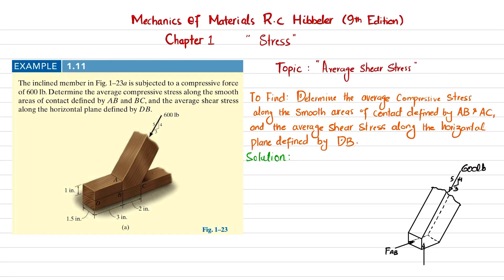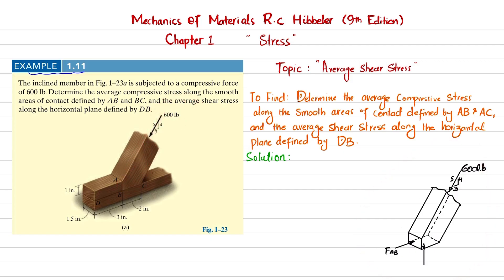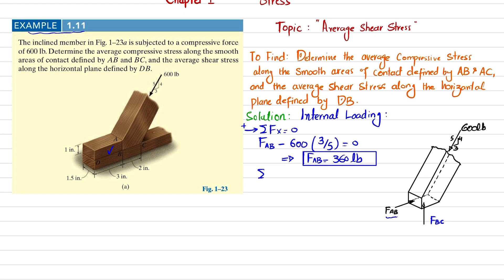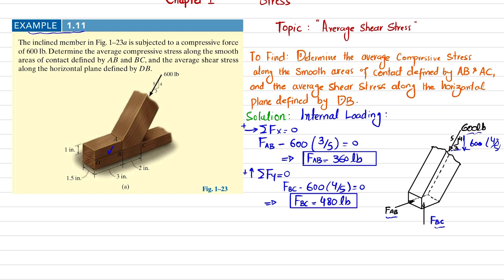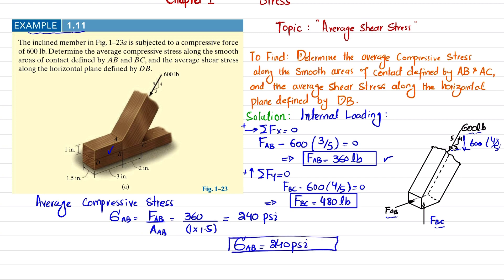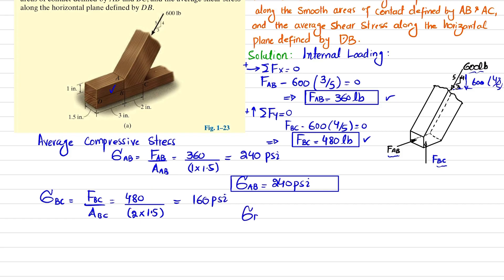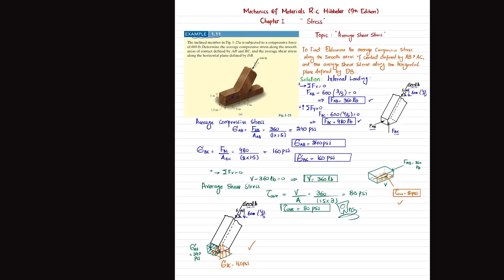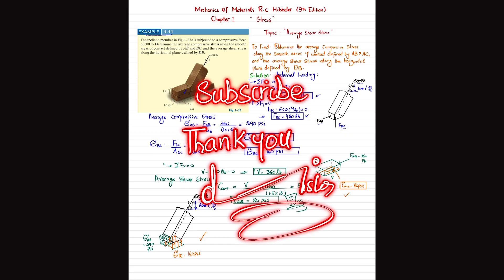Determine the average compressive stress along AB and BC | Example 1.11 | Mechanics of materials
The inclined member in  Fig.   1–23  a  is subjected to a compressive force of 600 lb. Determine the average compressive stress along the smooth areas of contact defined by  AB  and  BC , and the average shear stress along the horizontal plane defined by  DB .
289 Problem solutions of all chapter of  Mechanics of Materials by Beer & Johnston